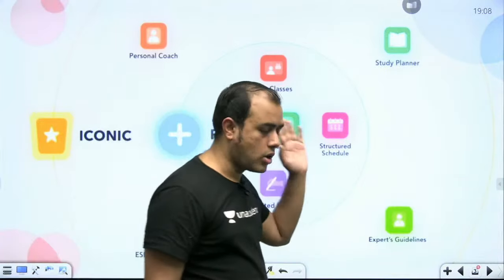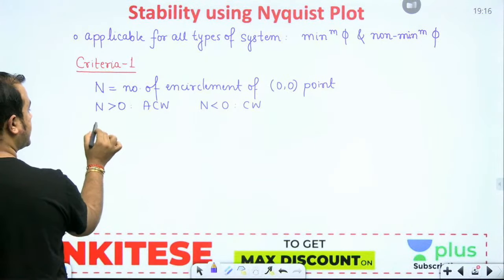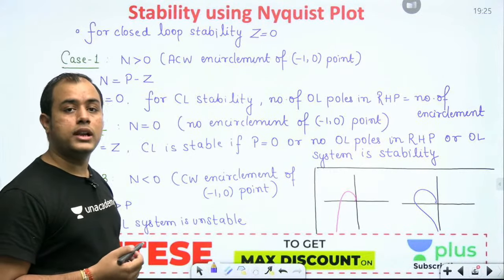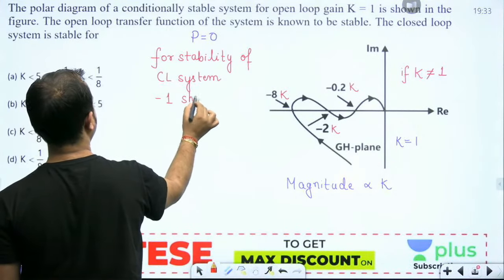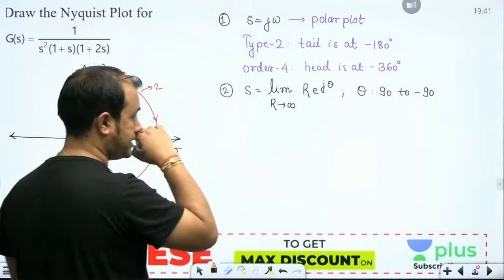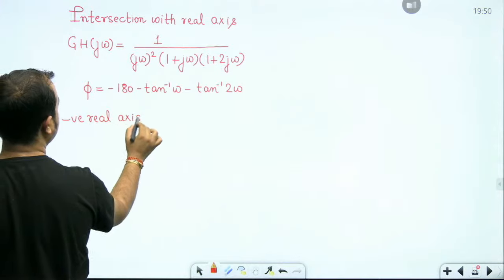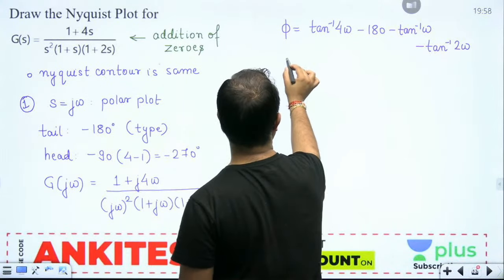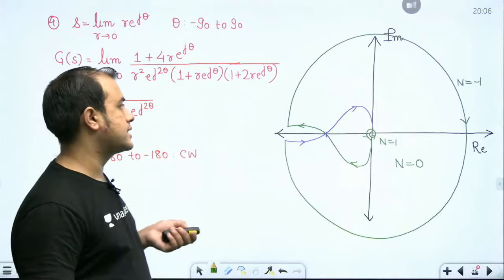Control Systems | Stability using Polar Plot and Nyquist Plot | Lec 63 | GATE EE/ECE 2021 Exam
3 Days To Go

⏳ Duration: 45 Minutes Prepare Control Systems for GATE/ESE Electrical Engineering Exam with Ankit Sir. In this lecture, Ankit Sir has covered Stability using Polar Plot and Nyquist Plot from Control Systems.

All GATE Electrical Engineering & ECE student preparing for the GATE/ESE Exam must watch this video to know how to prepare Control Systems for GATE Exam.
In these video lectures, we will cover Control Systems syllabus for GATE/ESE 2021 Exam

If you want to know or understand How to Prepare Control Systems for the GATE Electrical Exam & ECE Exam then watch this video.

Not only this you can get to know the Strategy to Crack GATE/ESE exam, How to get good rank in GATE, how to prepare for the GATE Exam and overall how to get good marks in Control Systems for GATE Exam so that you can get good rank.

1. One Subscription, Unlimited Access
2. Learn from your favorite teacher
3. Real time interaction with teacher
4. You can ask doubts in live class
5. Limited students
6. Download the videos & watch offline